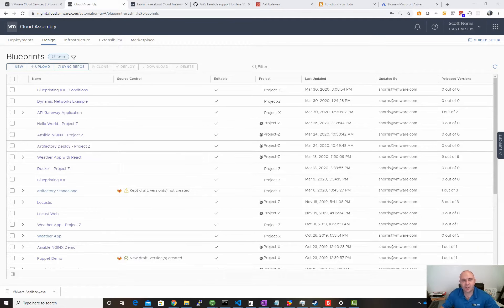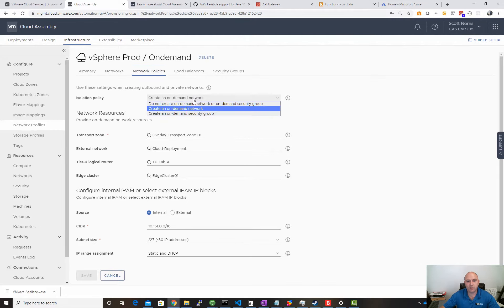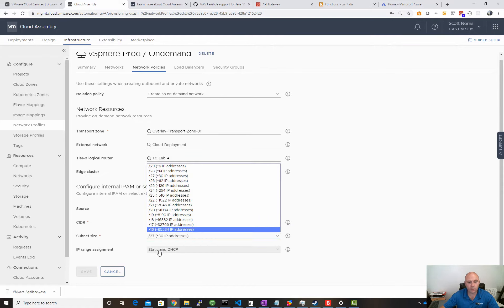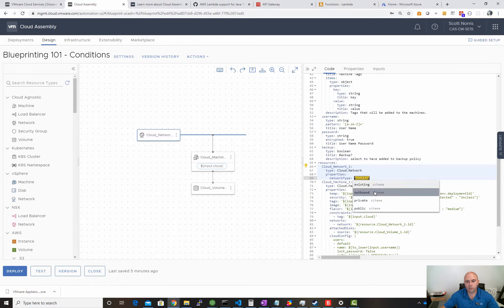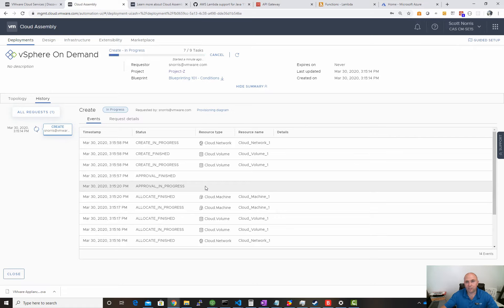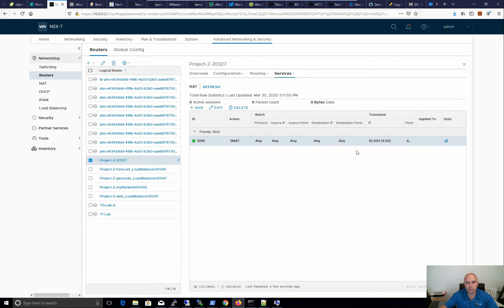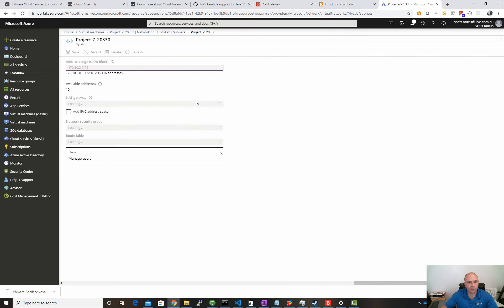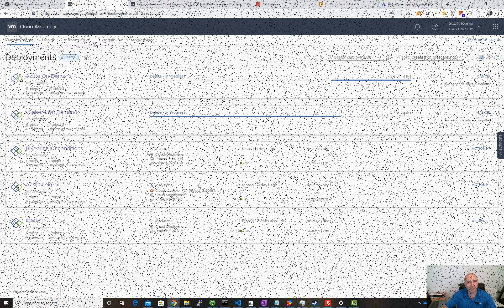vRealize Automation Cloud / 8 - Blueprinting 101 - P5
In Part 5 we have a quick look at dynamic networking, deploying networks at the time of deploying machines and what is needed to achive this. deploy an agnostic compue and networking across vSphere, Azure, AWS and GCP without changing any code